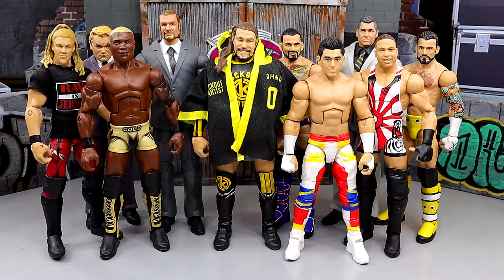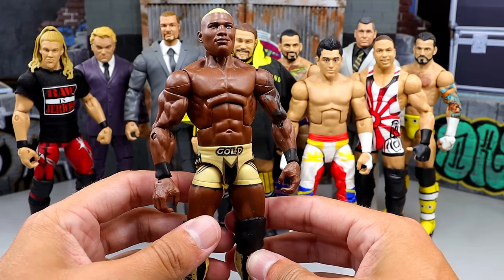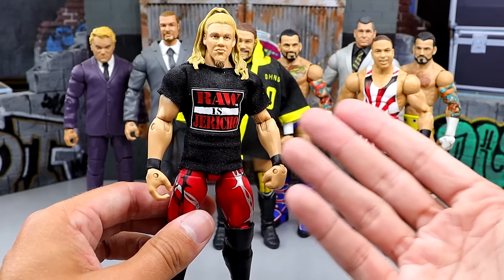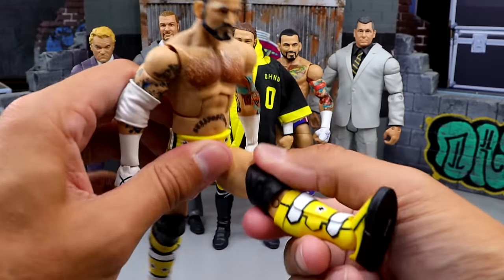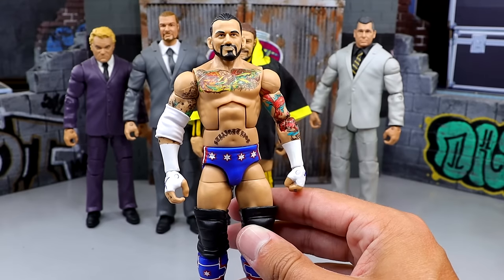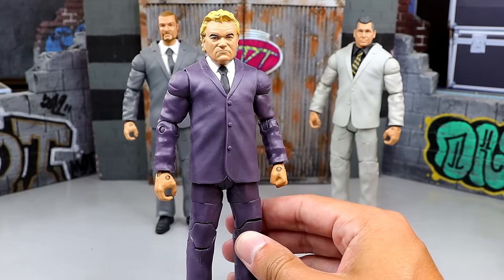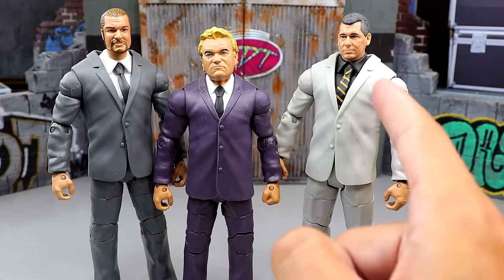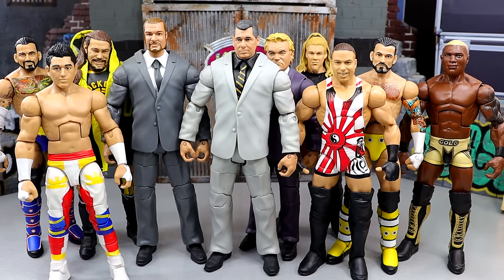The RAREST WWE Figures In My Collection!